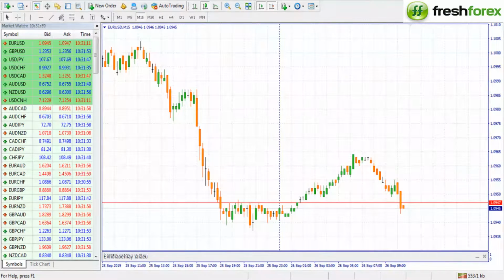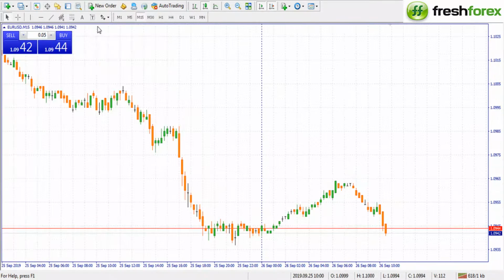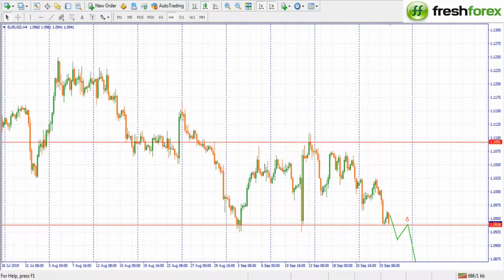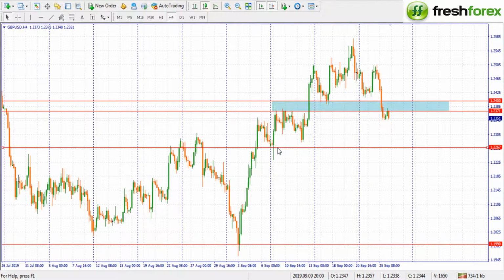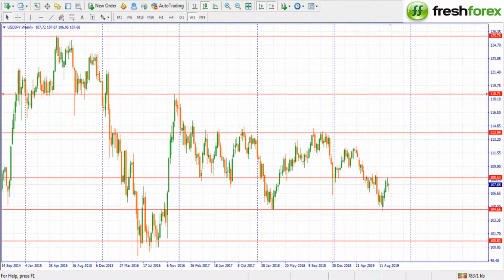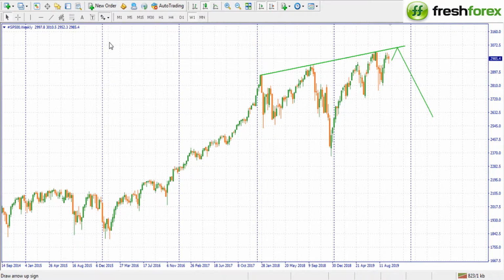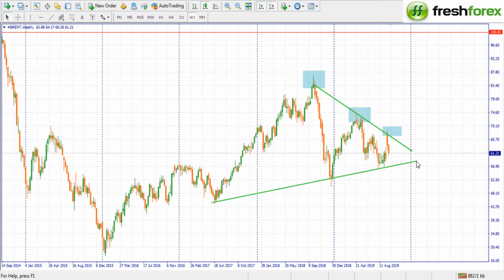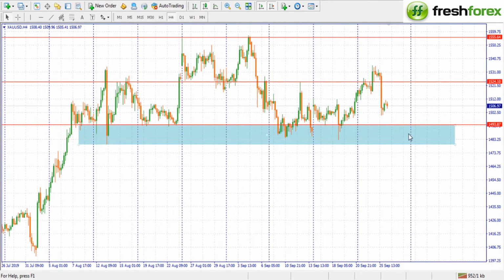Forex Forecast -September 26, 2019 [FRESHFOREX.COM]